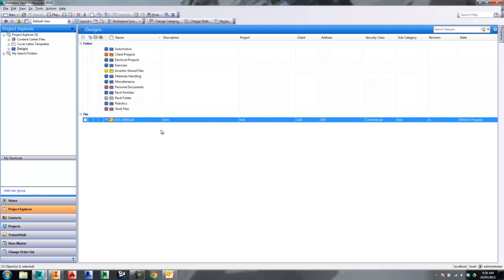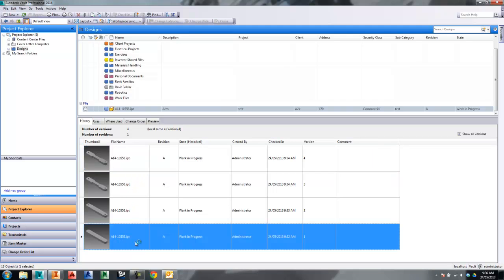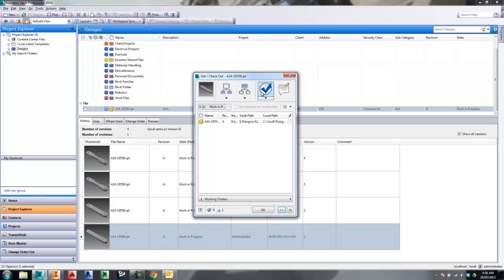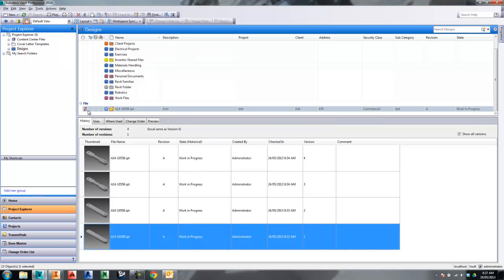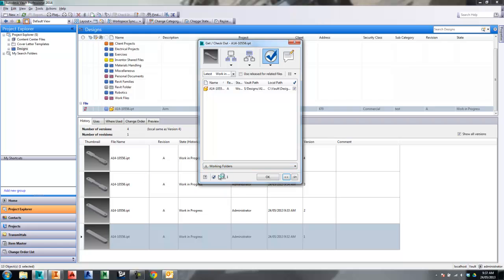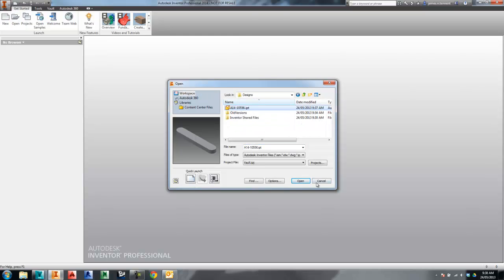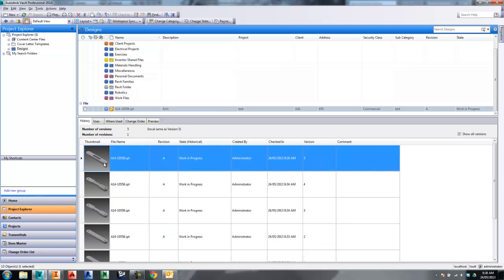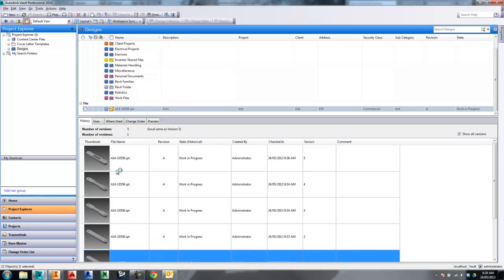Get previous Versions from Autodesk Vault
Once you have a file in vault versions will start to build up quickly, if you want access to one of those previous versions this video will show you how.